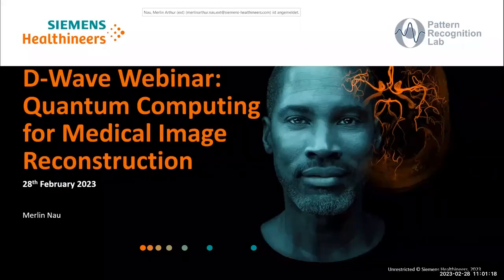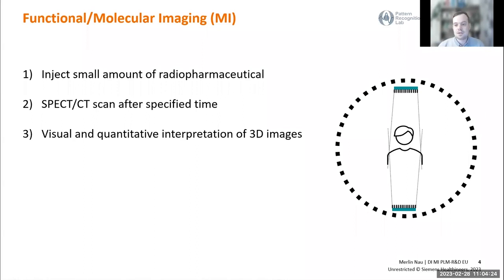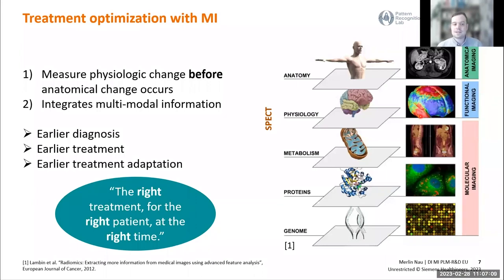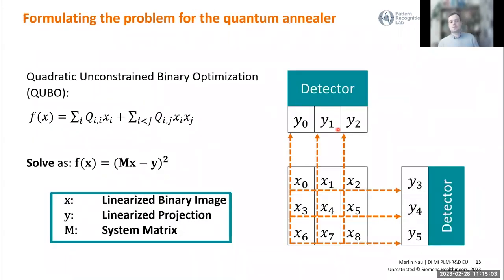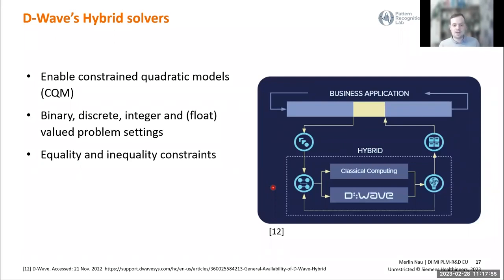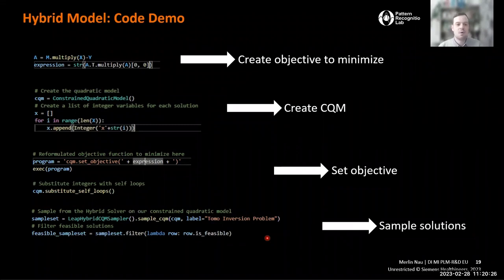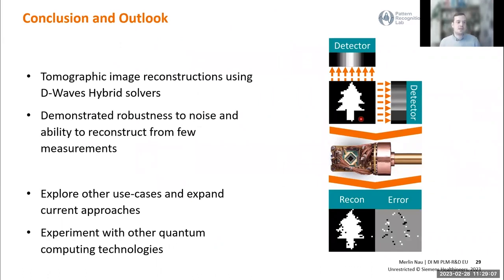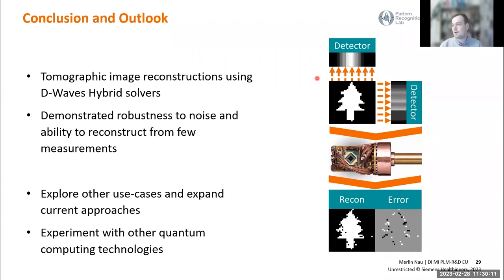Siemens Healthineers: Quantum Computing for Medical Image Reconstruction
In this webinar, the speaker discusses the potential of quantum computing for medical imaging, specifically focusing on the problem of tomographic image reconstruction. Siemens Healthineers pioneers breakthroughs in healthcare and advances the state of the art. Siemens provides an overview of their efforts in this field and highlights how the D-Wave quantum annealer and related Hybrid solvers can be used for medical image reconstruction.

Discover how quantum computing can be applied in life sciences and provide business value today

Learn more about the 250+ applications that have been built with D-Wave's quantum technology